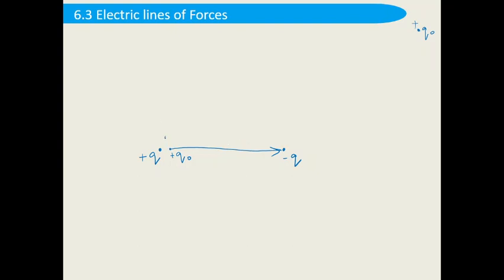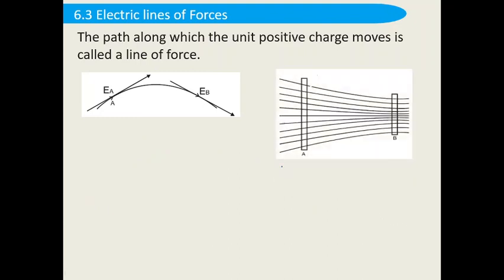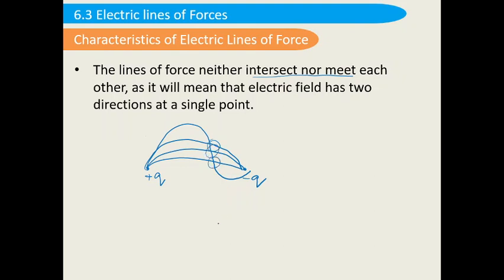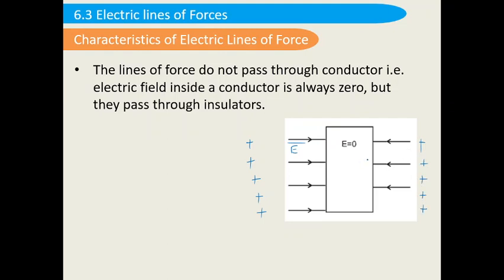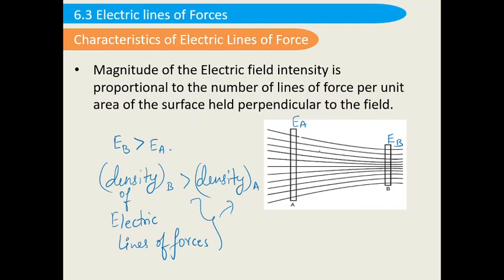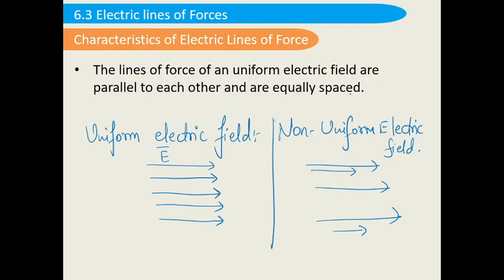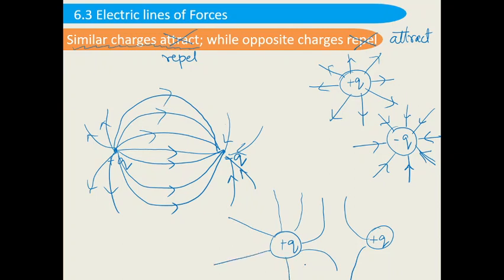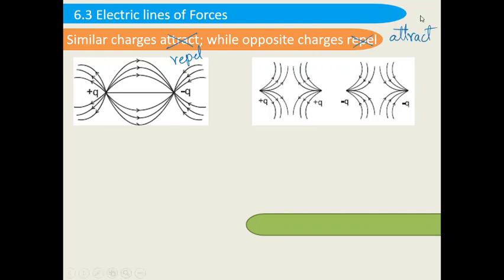10.6.3 Electric Line of Force | Electrostatics 11th | Maharashtra Board